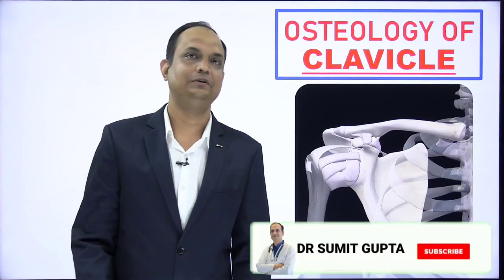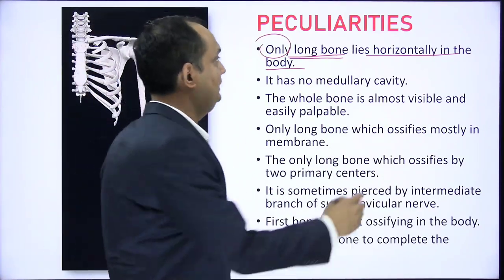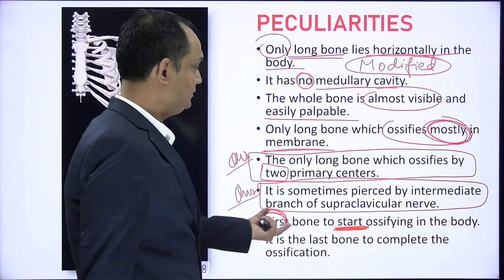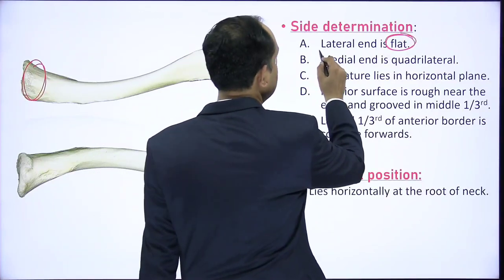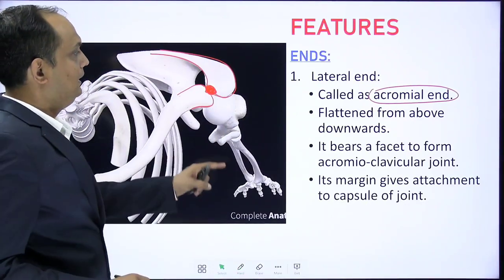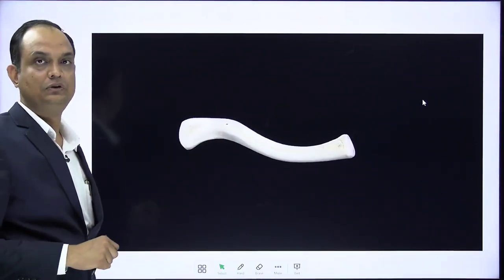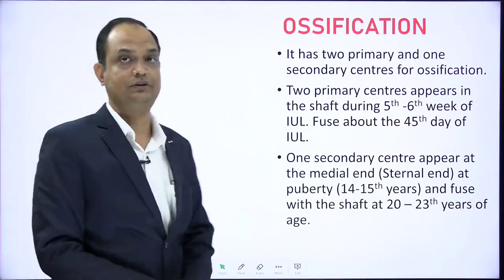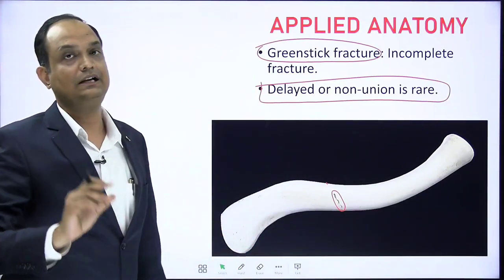CLAVICLE BONE : ANATOMY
How to identify the side of clavicle?
What are the parts of clavicle?
What are the borders and surfaces of clavicle?
Why clavicle is called as modified long bone?
What are the differences between lateral and medial end of clavicle?
Name the muscles attached on clavicle?
What is greenstick fracture of clavicle?
Which is the most common site of clavicle fracture and why?